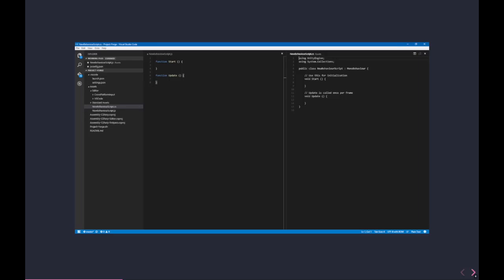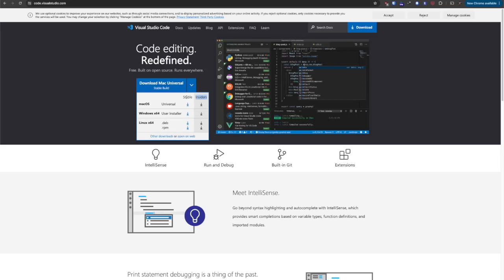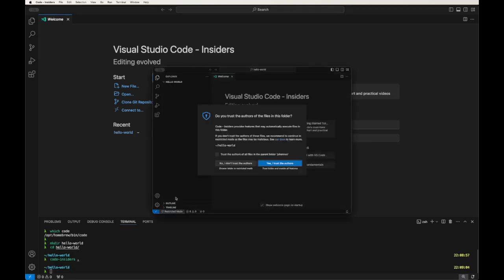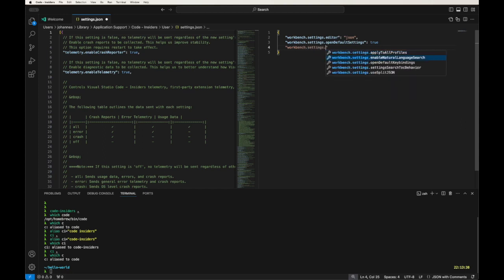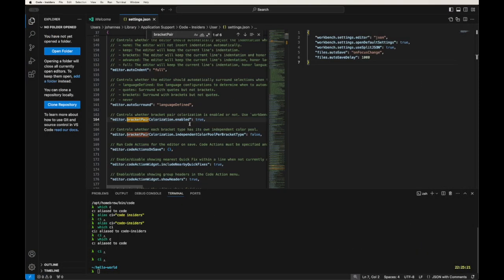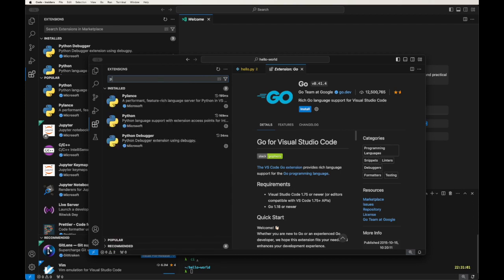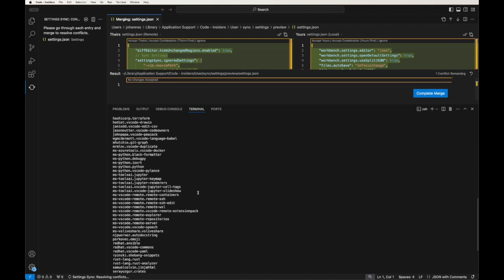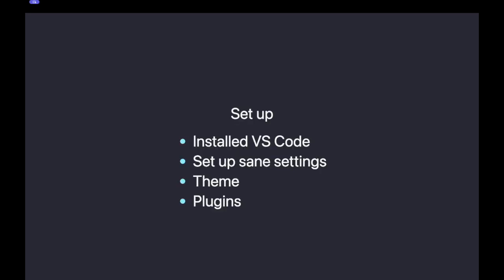MacOS Setup - VS Code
Setting up VS Code with initial extensions and settings, then backing it up via Sync Settings